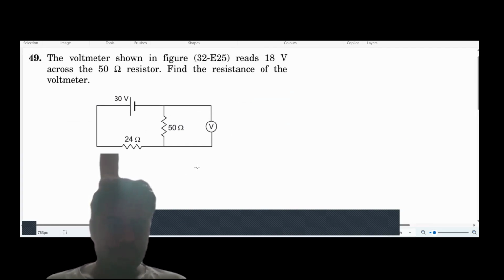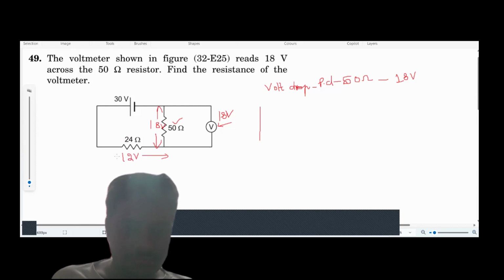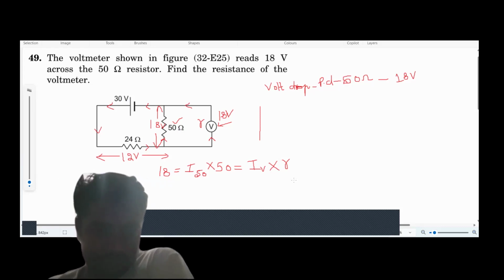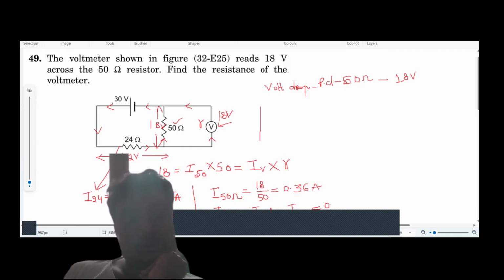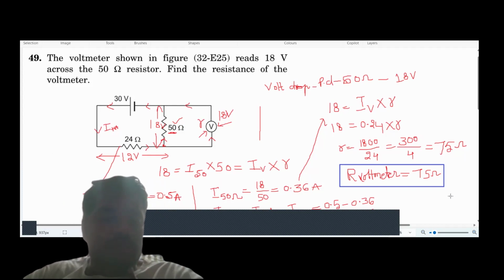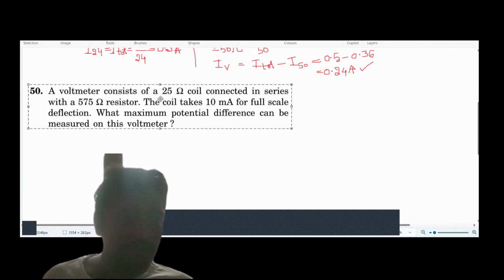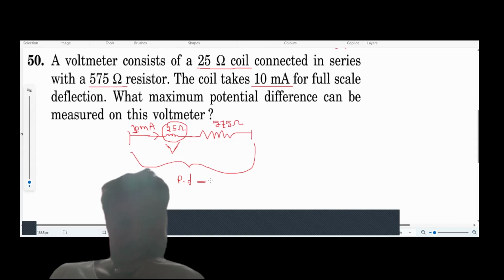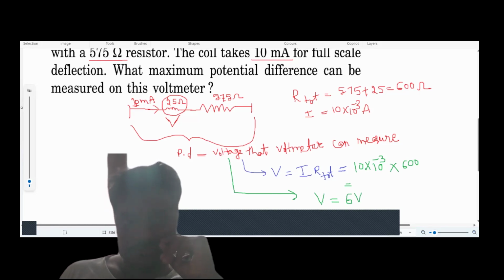QNO 49 AND 50,CURRENT ELECTRICITY HC VERMA, VOL 2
**Ultimate, practical guide to MASTERING IIT JEE Physics** — both Mains & Advanced — with *real strategies, methods, and insider-style tips that actually work*. I’ll break it into **layers**: mindset → resources → learning strategies → problem-solving methodology → revision → exam hacks.

# 🔥 Roadmap to Master IIT Physics (Mains + Advanced)

## 1. **Mindset & Foundation**

* Physics is about **concept clarity + problem practice**. Most fail because they only memorize formulas or only solve problems without understanding.
* Train your brain to **visualize physics**: before solving, imagine the situation (forces, fields, motion, waves).
* Treat **Math as a weapon**: be fluent in calculus, vectors, graphs → they’re physics’ backbone.

## 2. **Best Resources**

### Books (don’t overdo – master a few deeply)

* **Concept Building:**

  * HC Verma (Vol 1 & 2) → for theory + basic problems
  * NCERT (for JEE Mains theory basics)
* **Problem Solving:**

  * DC Pandey series (level-wise problems, good for stepping stones)
  * I.E. Irodov (Advanced — develop problem-solving muscles)
  * BM Sharma (Cengage Physics) – alternative to DC Pandey + Irodov combined
* **Mock Tests & PYQs:**

  * Previous 15–20 years JEE papers → absolute must
  * NTA Abhyas app (for JEE Mains simulation)

## 3. **Daily/Weekly Methodology**

### **Daily Flow (ideal 6–8 hrs physics slot if full prep mode)**

1. **Concept (1–2 hrs)** → Read + visualize + take micro notes (not copying book, but writing core ideas & formulas in your words).
2. **Solved Examples (30–45 min)** → Work through step-by-step, not just reading.
3. **Problems (2–3 hrs)** → Do mixed levels: start with basic, then move to advanced daily.
4. **Error Log (15 min)** → Maintain a *mistake copy* where you write every tricky problem, wrong step, or missed concept. Review weekly.
5. **Revision (30 min)** → Quick flash of formula sheets & error log.

### **Weekly Flow**

* 5–6 days: New topics + problem-solving
* 1 day: Purely revision + PYQs
* Weekly **mock test** (2–3 hr exam simulation)

## 4. **Problem-Solving Methodology (SECRET SAUCE 🚀)**

1. **Understand before formula** → Always think “which laws apply?” before rushing to formula.
2. **Dimensional Analysis Check** → Quick way to verify if answer form makes sense.
3. **Graphical/Visualization** → Sketch force diagrams, energy curves, or motion graphs — advanced questions often test this.
4. **Approximation Skills** (very underrated) → Practice estimating, using limiting cases (ex: very large mass, very small angle).
5. **Error Elimination (MCQs)** → Check units, limiting cases, substitution → often eliminates 2–3 wrong choices instantly.

## 5. **Revision & Memory Tricks**

* Maintain **Formula Sheets** per chapter (max 1–2 pages each). Revise DAILY.
* Use **spaced repetition**: Review older chapters every 2–3 days in quick bursts.
* For tough problems, don’t just see solution → **redo them after 2–3 days** until they become reflex.

## 6. **Exam Strategy (Mains vs Advanced)**

### **JEE Mains**

* Faster, formula-based, speed-critical.
* Focus: NCERT, formula mastery, PYQs, and speed drills.
* Hack: Practice solving 90 questions in 2.5 hrs, train to skip time-killer problems.

### **JEE Advanced**

* Deeper, concept-testing, multi-step.
* Focus: Visualization, logical linking of topics (e.g., mechanics + electrostatics).
* Hack: Attempt 70–80% strategically. Don’t chase 100% — secure the strong areas.
* Always mark “star problems” in practice — revise those before exam.

## 7. **Secret Tips (that toppers swear by 🤫)**

* 🔹 **Error Copy is GOLD** → 70% of improvement comes from analyzing mistakes.
* 🔹 **Teach someone (or yourself in mirror)** → Explaining concepts fixes them in memory.
* 🔹 **Timed problem practice** → Set a stopwatch; many lose marks due to slow solving.
* 🔹 **Interleaving practice** → Mix topics (Mechanics + Waves + Thermo problems in same session). Prepares you for Advanced-style integration.
* 🔹 **Sleep & recall** → Before sleeping, mentally recall 5 key formulas/concepts → retention skyrockets.
* 🔹 **Adaptive learning** → Identify weak topics, and rotate them more frequently.

✅ **Bottom line**:
To **master IIT Physics**, you need:

* Strong concept base (HC Verma + class notes/lectures)
* Ruthless problem practice (DC Pandey + Irodov + PYQs)
* Smart revision (formula sheets + error log + spaced review)
* Exam-level stamina (mock tests + speed practice)